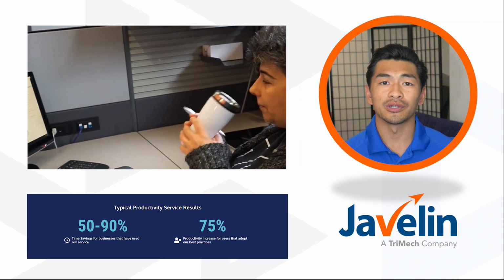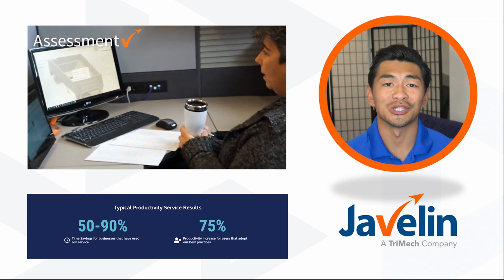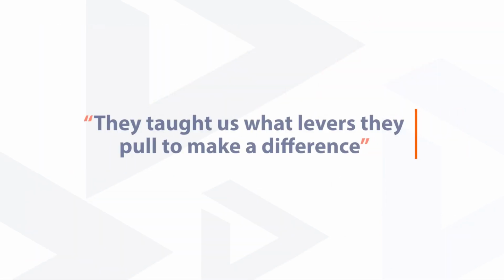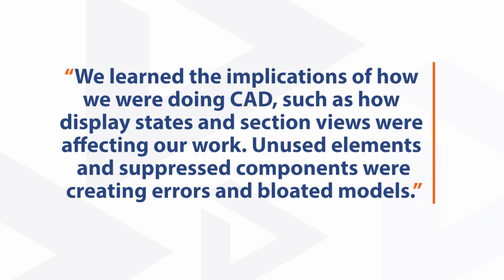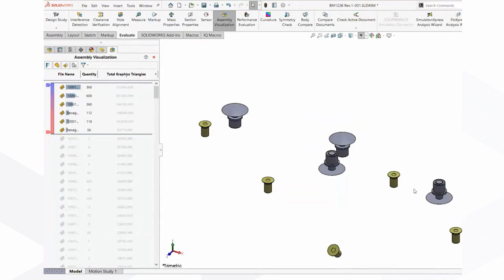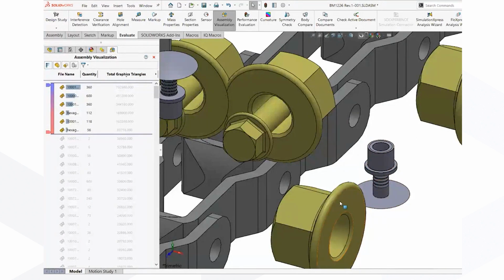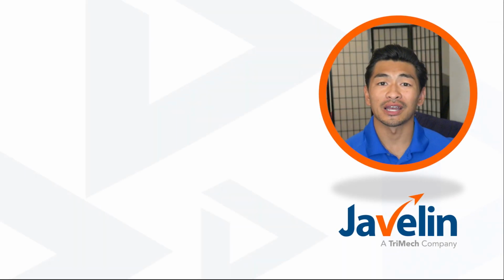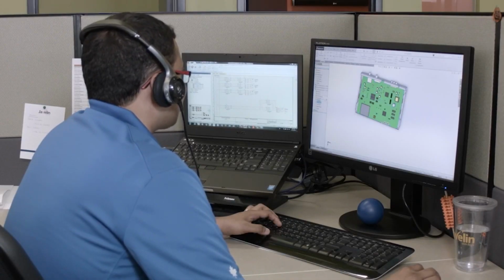Decked Optimizes SOLIDWORKS Large Assembly Performance and PDM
The Problem
As the DECKED design team expanded, they were wasting time opening and rebuilding large assemblies.

Customization work is key. Configurable SOLIDWORKS models need to be updated quickly.

The Solution
Recommended Javelin’s Large Assembly Productivity Service and PDM Health Check Audit to take a closer look under the hood and address the causes of slowdowns.

Results
File opening times are 10 times faster. Files that took 30 minutes to open now open in a few minutes and files that took a few minutes now open in seconds. The team is working faster than they ever have before!

00:00 Intro
00:35 Decked Systems
1:25 Customer Quote
1:40 Javelin Services
1:50 Large Assembly Service
2:35 Suppressed Features
3:05 Time Savings
3:11 Remote Large Assembly Training
3:24 Javelin PDM Services